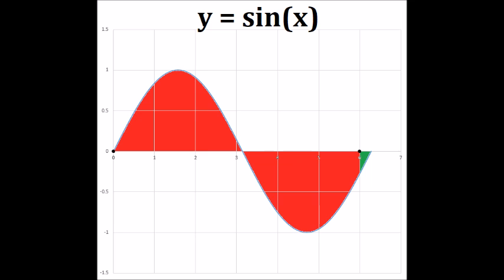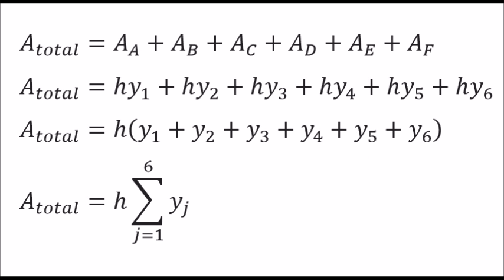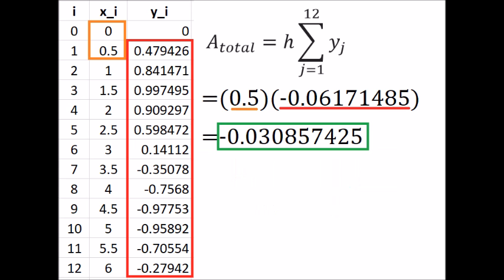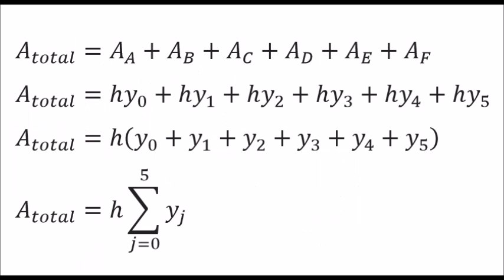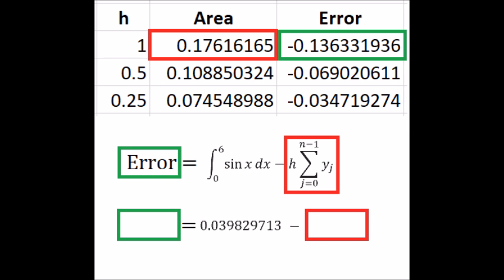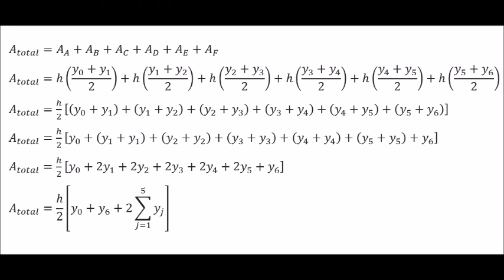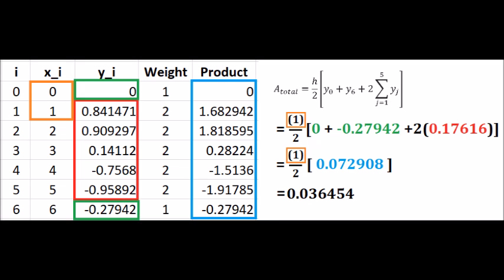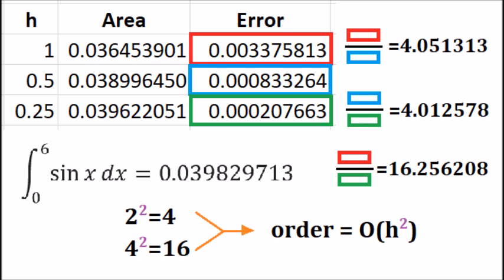Numerical Integration - Riemann Sums vs Trapezoid Rule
Numerical Integration - Riemann Sums vs Trapezoid Rule: This lesson lays the groundwork for what is to follow. We get a geometric visualization of how to estimate the area under a curve. Then we improve on the method by using trapezoids instead of rectangles. For each method presented, there is a comparison of error to the true value of the definite integral.